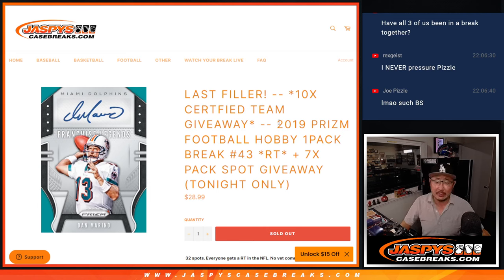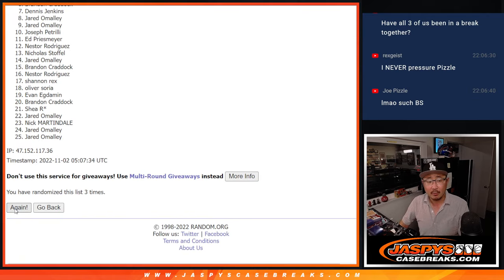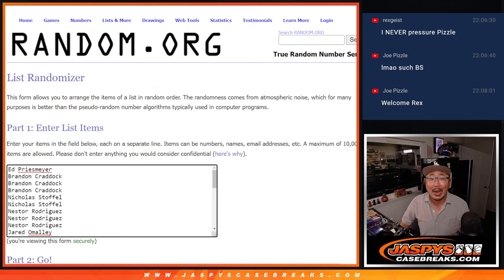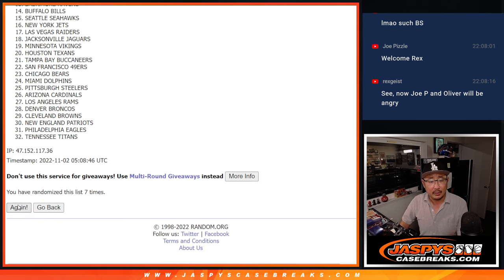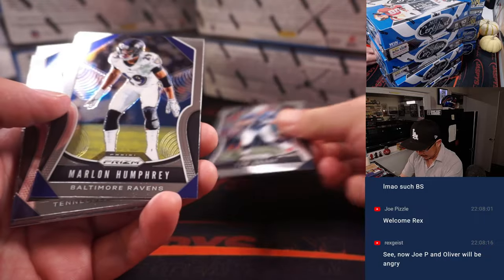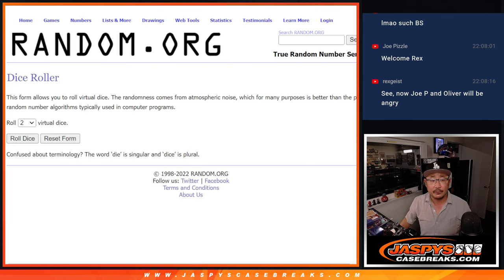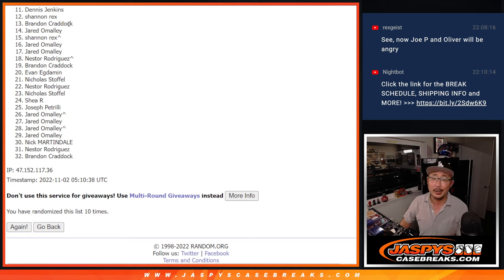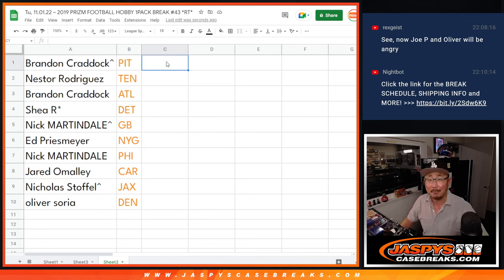Tu, 11.01.22 ~ 2019 PRIZM FOOTBALL HOBBY 1PACK BREAK #43 *RT*